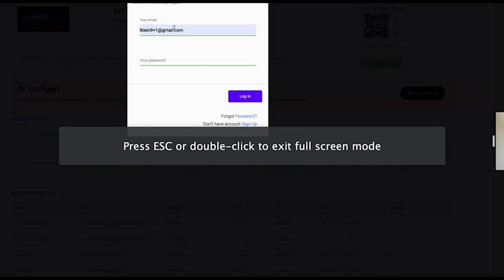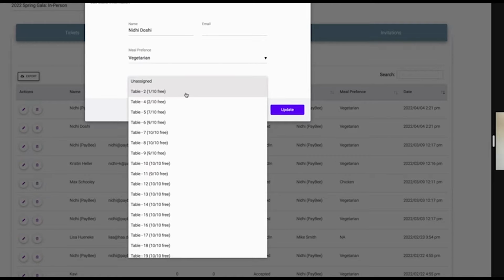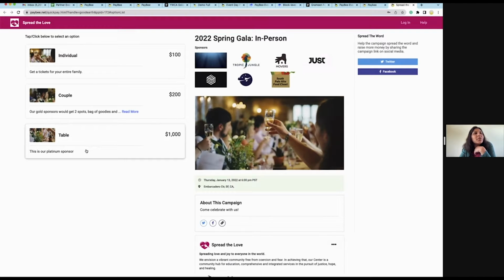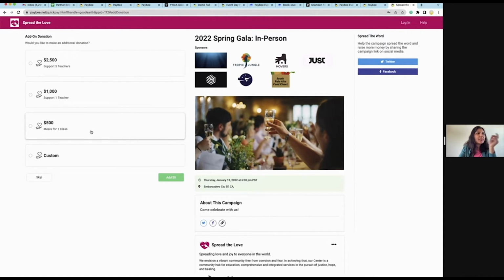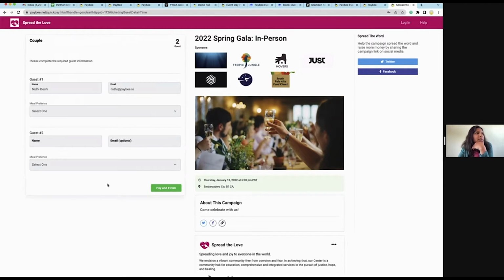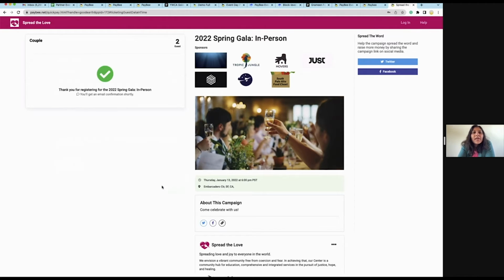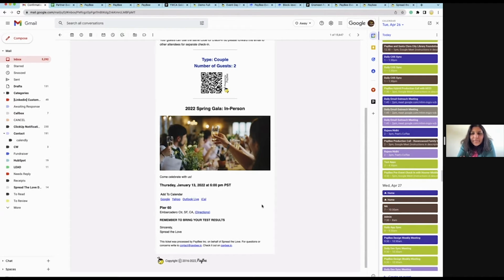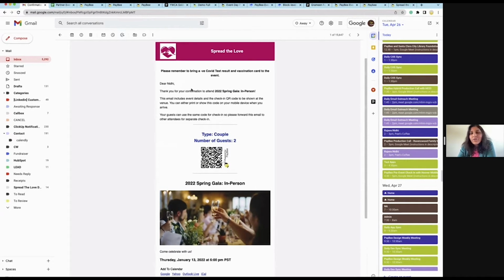PayBee Full Nonprofit Fundraising Events Demo Q&A 4-26-2022 | Fundraising Event Tools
Paybee is the only fundraising platform offering a true live virtual and hybrid fundraising event solution. Topics discussed in this episode include:

Custom Bid Paddles with QR Codes

Editing Donor Shopping Carts

How to Set up Ticketing and Registration for a Nonprofit Virtual Fundraising Event?

Nonprofit Fundraising Games

Guest Check-in at the Event

Credit Card pre-swipe

Uploading guest lists to the Paybee Fundraising Platform

and More!

Paybee helps nonprofits maximize their fundraising events with digital tools. Virtual, Hybrid and In-Person 🐝